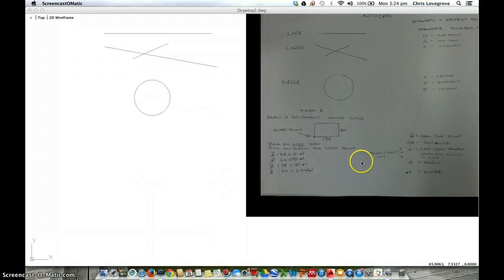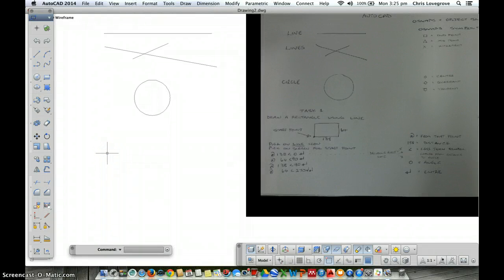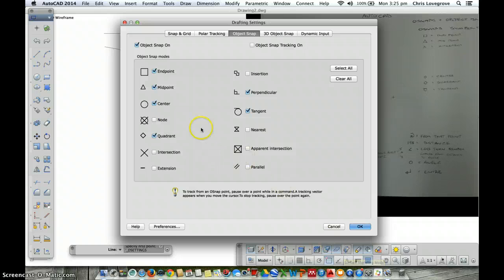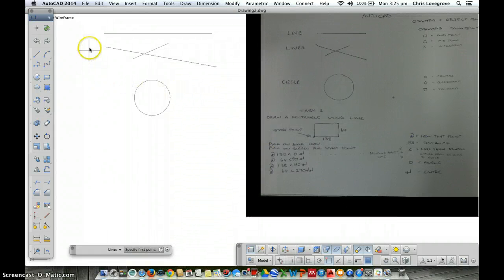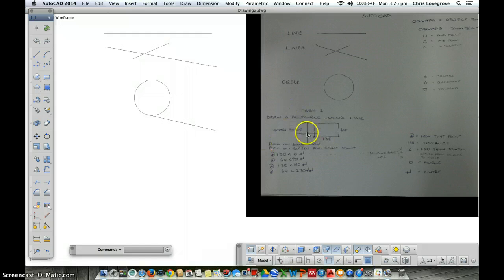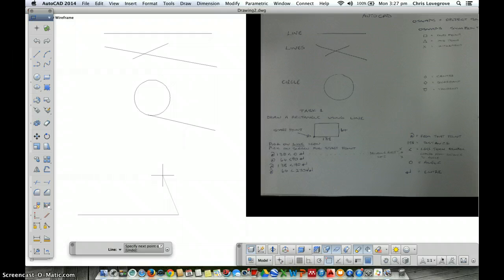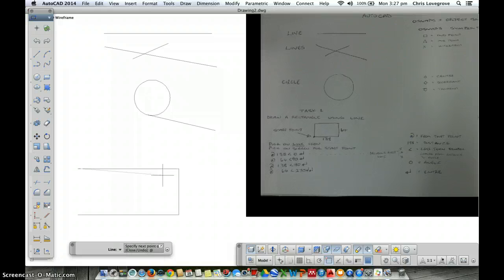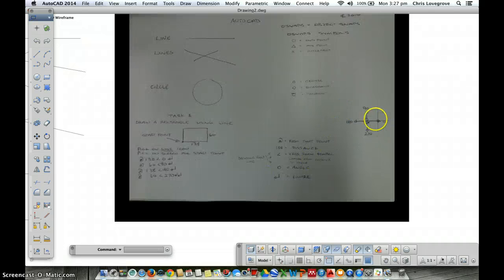autoCAD 101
Basics of AutoCAD 101